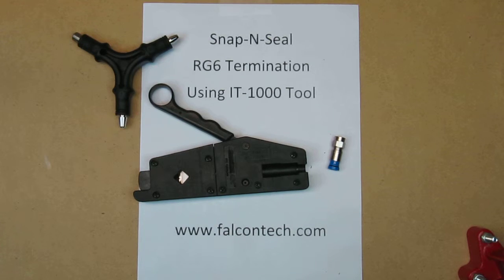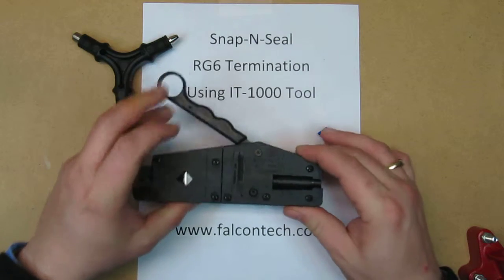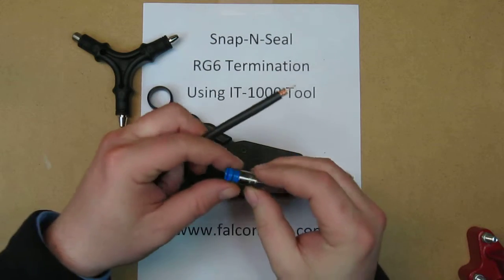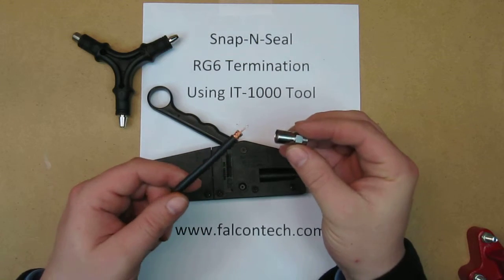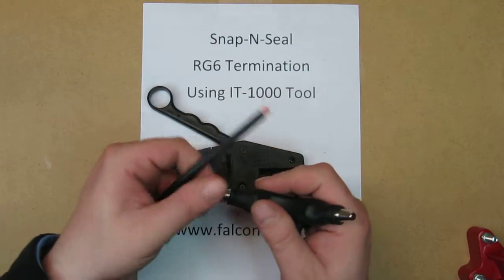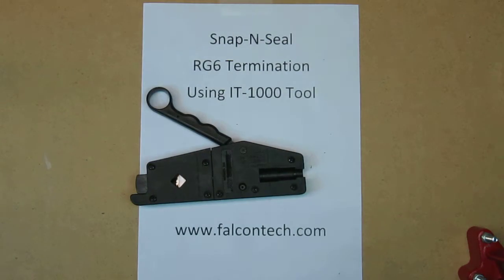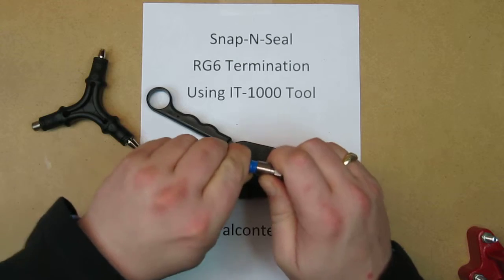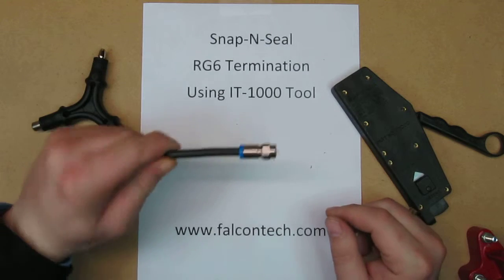How to Terminate a Snap -N- Seal Compression Style F-Type Connector - Falcon Technologies, Inc.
Learn how to easily terminate a Snap -N- Seal F-Type compression connector using the IT-1000 compression tool.  Simple to follow instructions/tutorial.